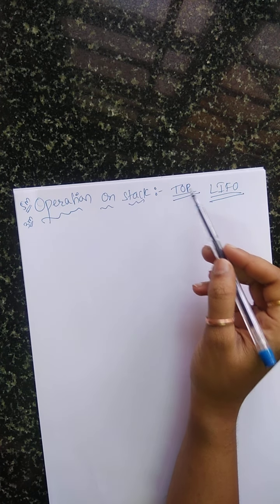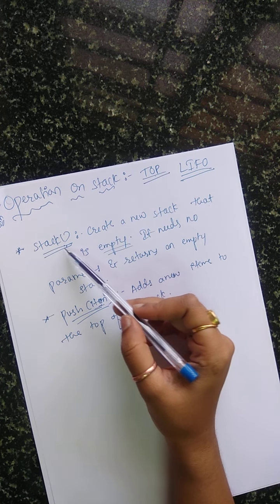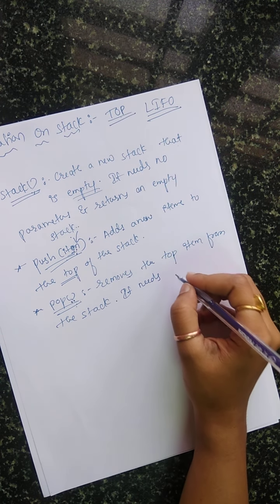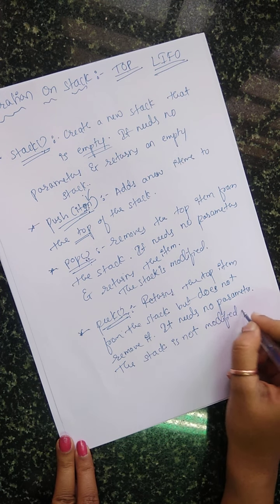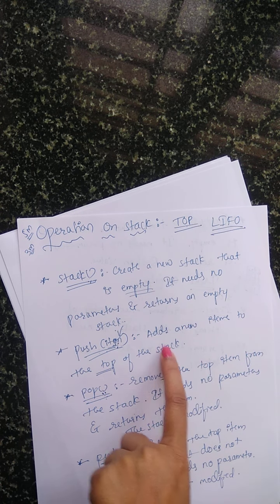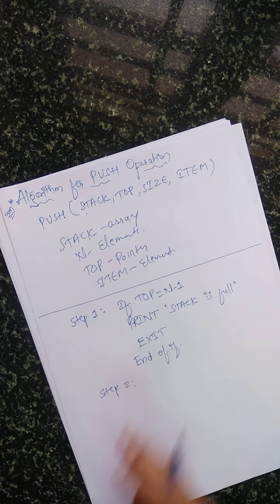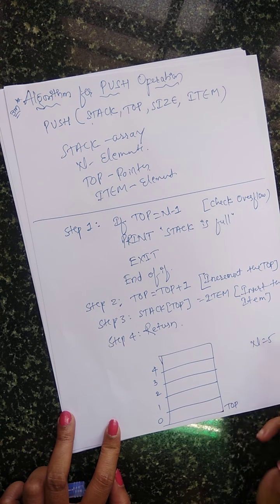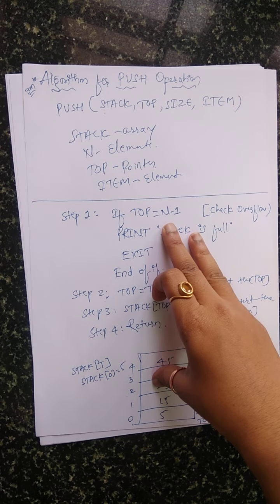Session #14 Data Structure